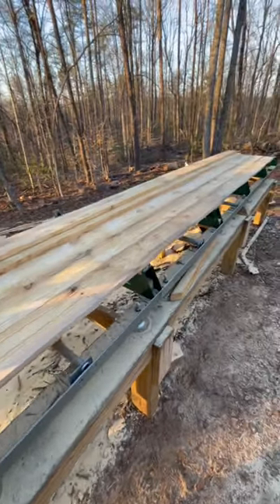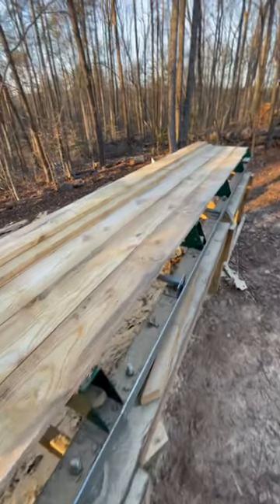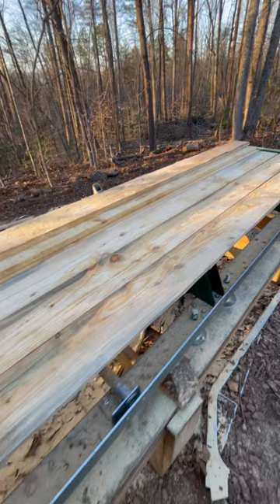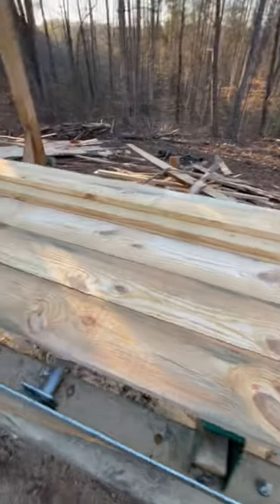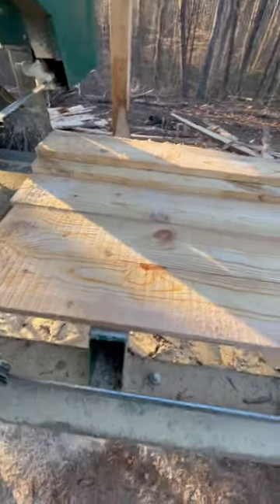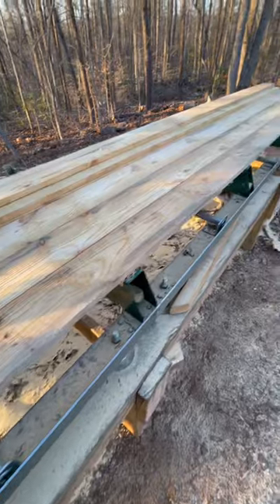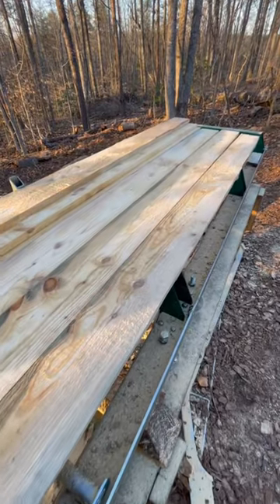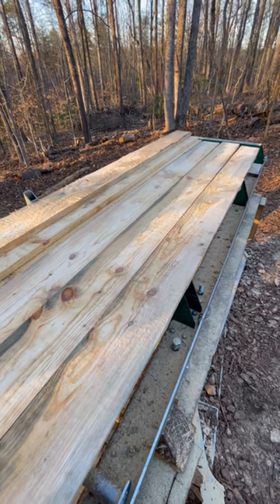Cut and Drying.